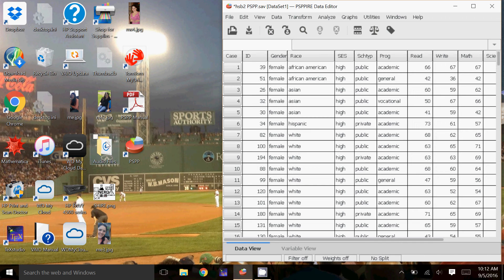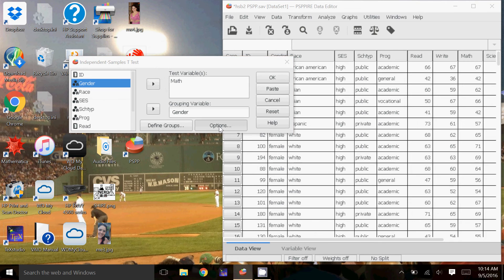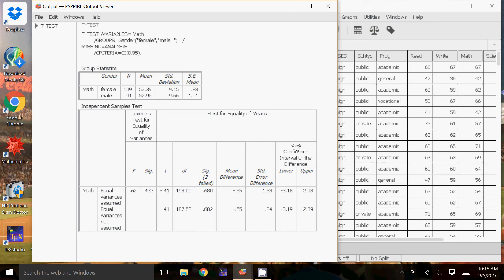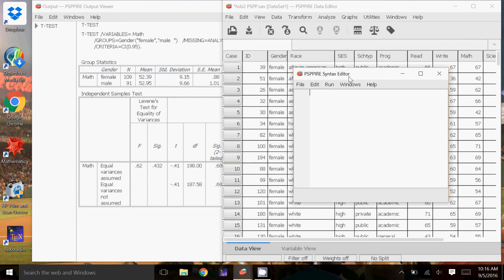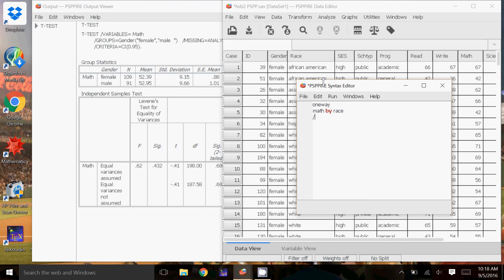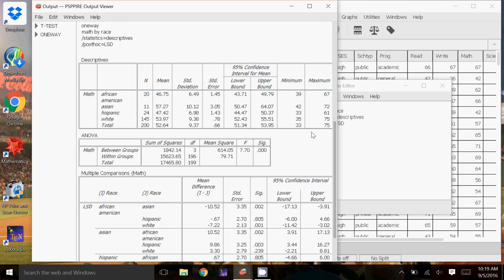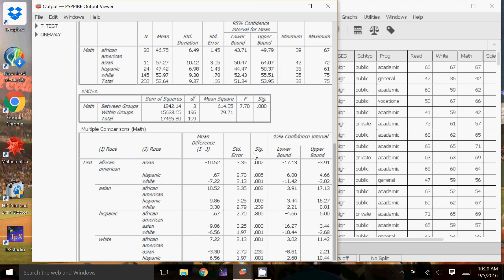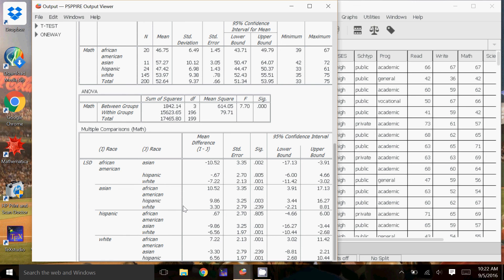PSPP: Two-Sample t-Tests and ANOVA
Using the independent samples t-test and ANOVA with posthoc comparisons in PSPP.